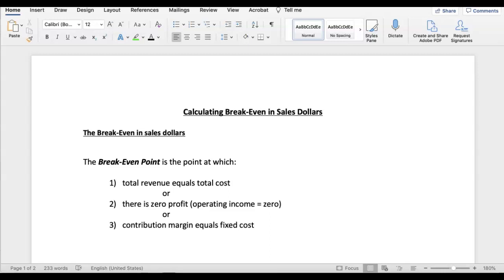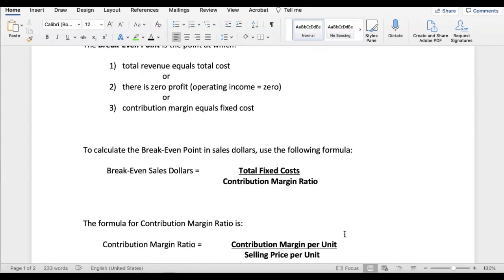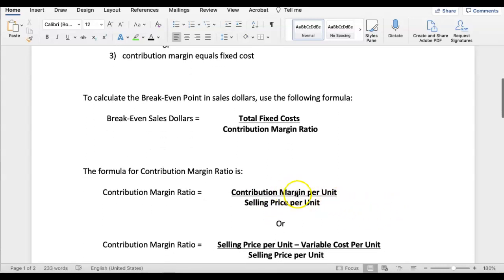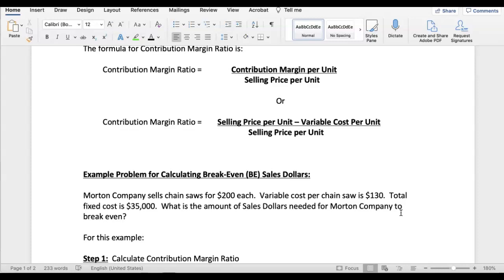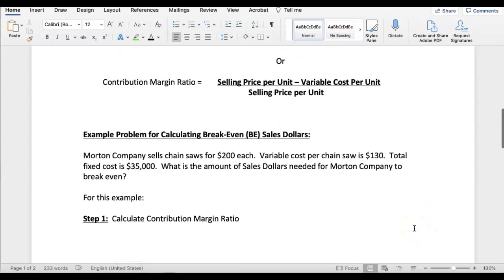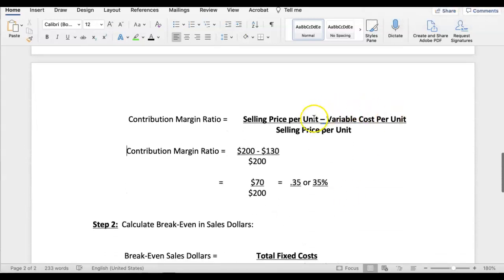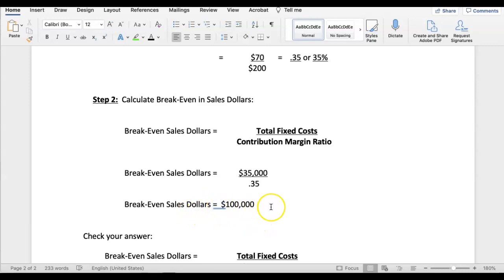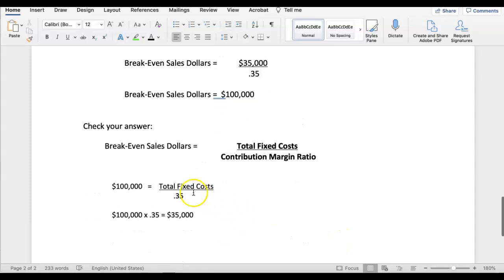Calculating Break-Even in Sales Dollars